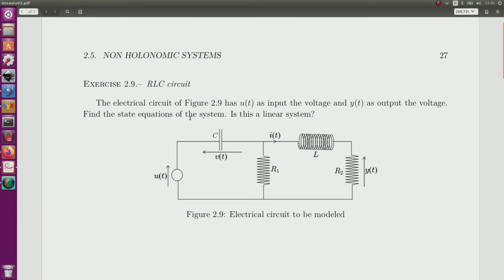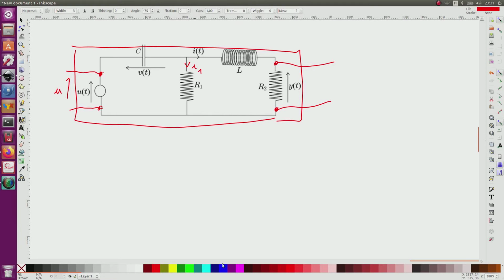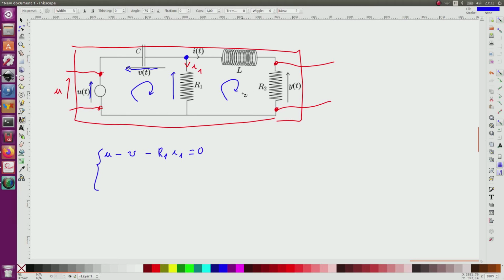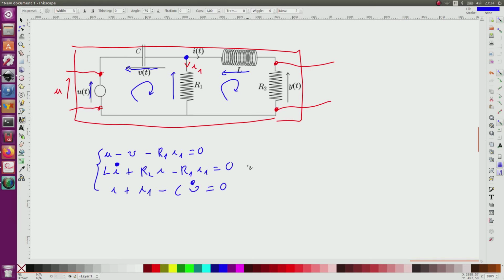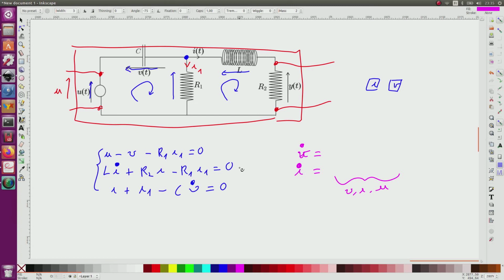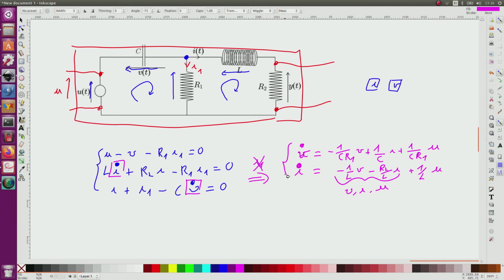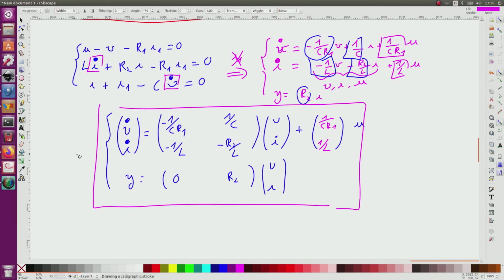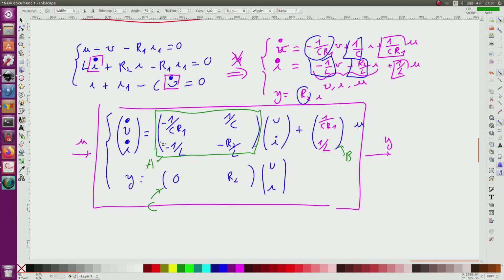RLC circuit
In this exercise, we find the state equations of a RLC circuit